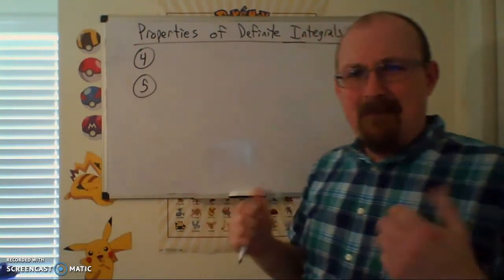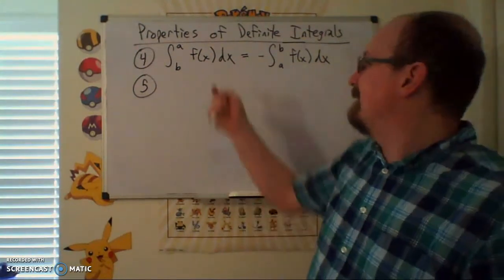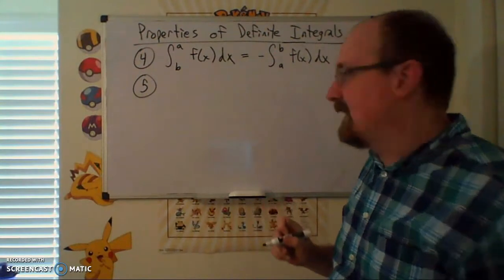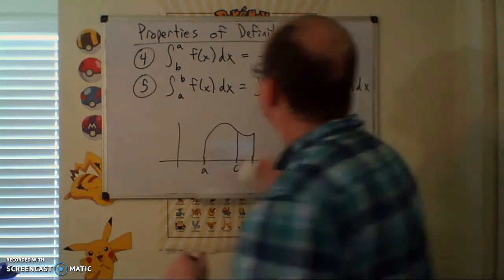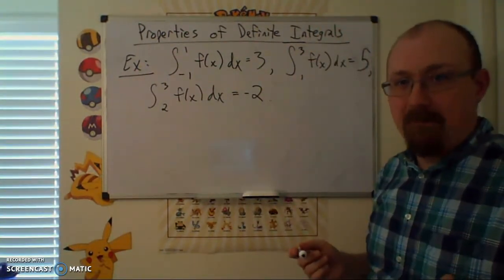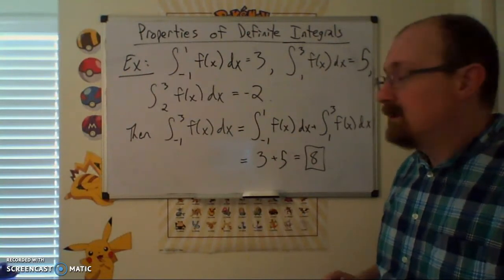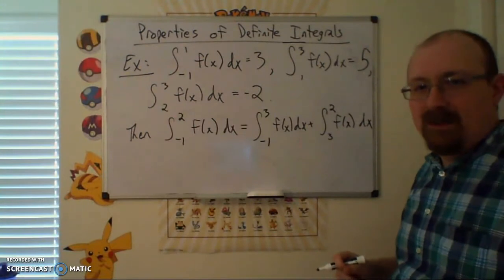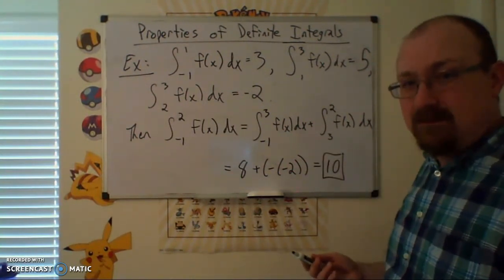5.2: Definite Integrals - Part 3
We still have two more properties of definite integrals to discuss. Then we can deal with other area calculations.